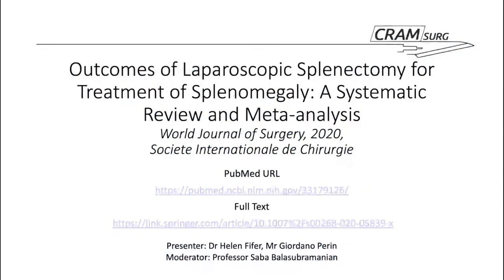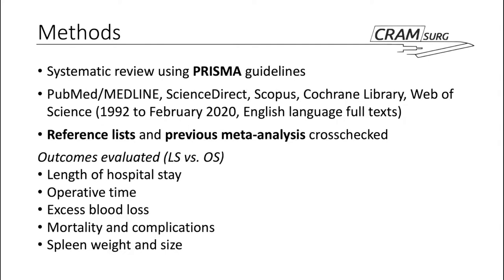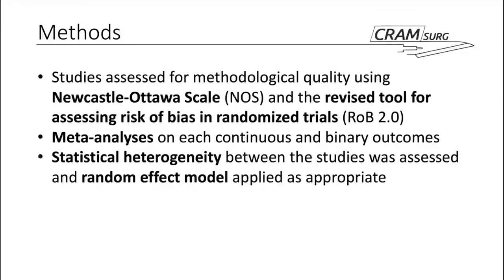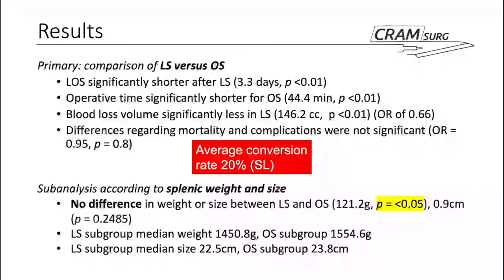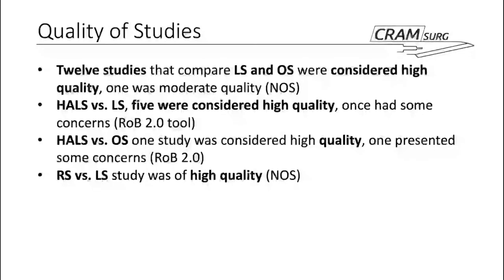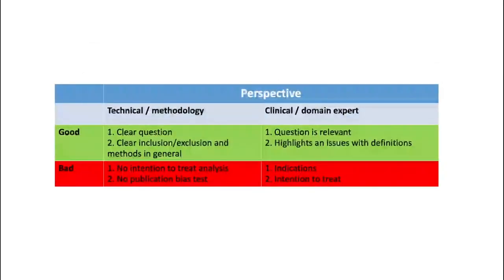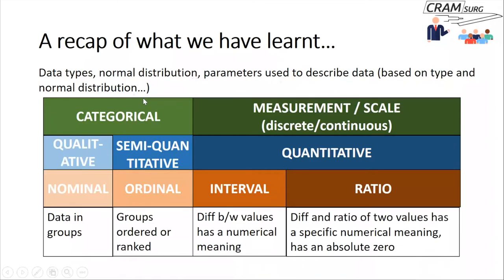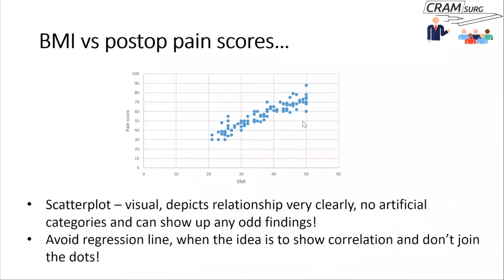CRAMSURG episode 16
Paper for discussion: Outcomes of Laparoscopic Splenectomy for Treatment of Splenomegaly: A Systematic Review and Meta-analysis, World Journal of Surgery Feb 2021
Teaching topic: Descriptive Statistics - which one should I use? Part 3 - special charts and tables